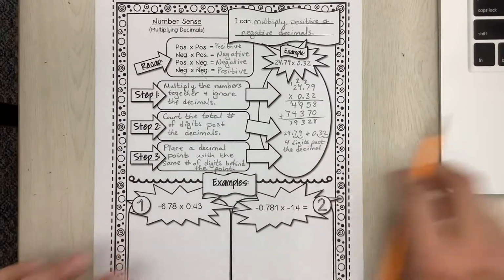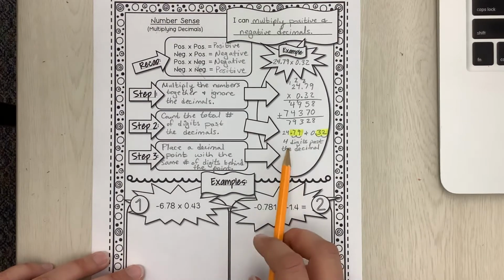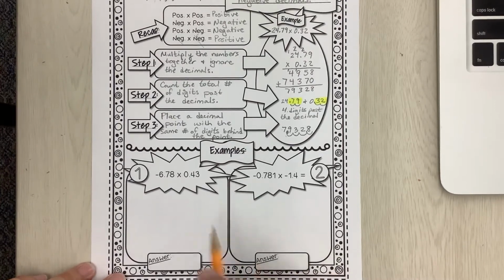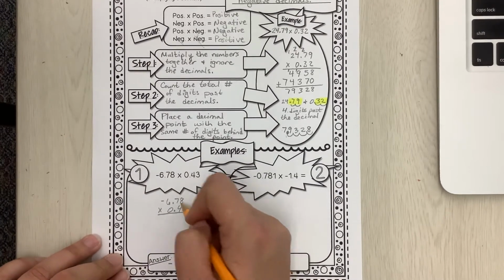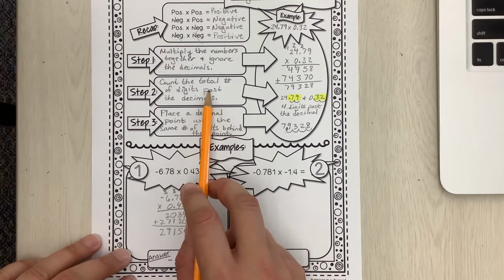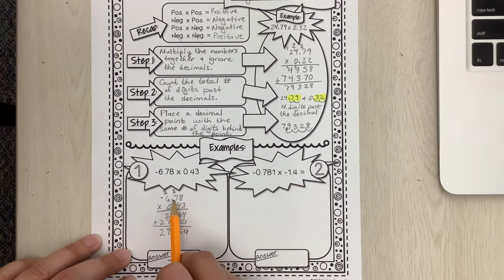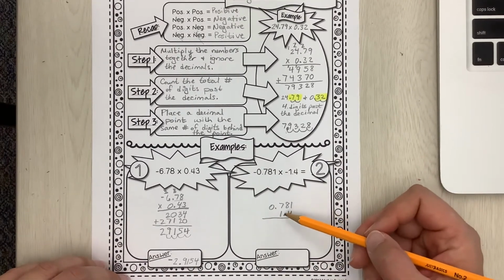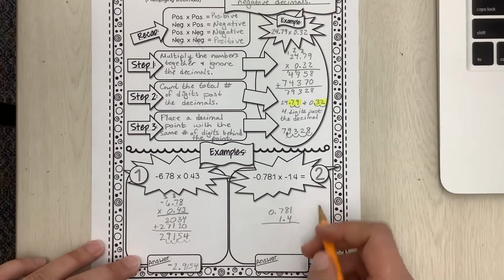Multiplying Decimals Notes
I can multiply positive and negative decimals.